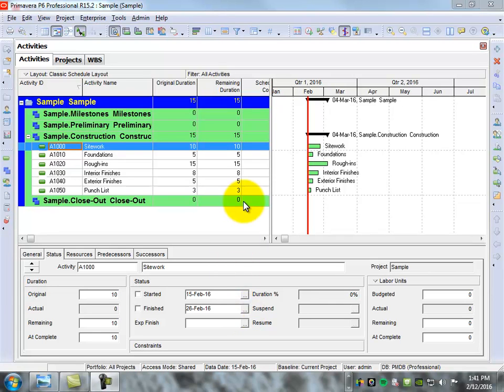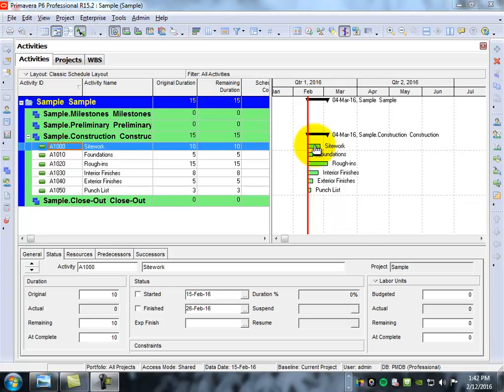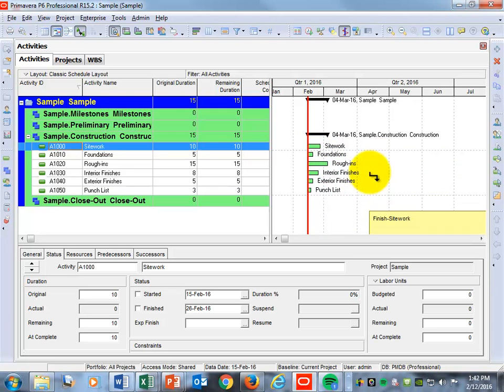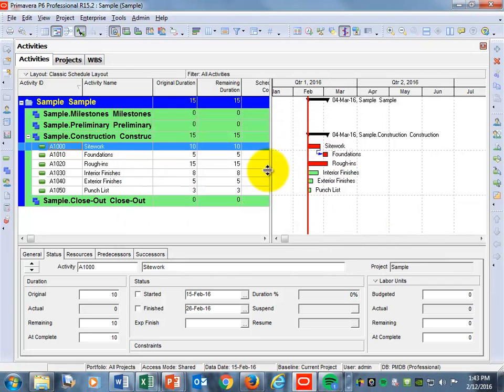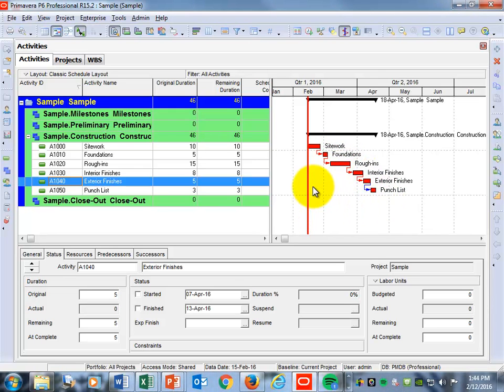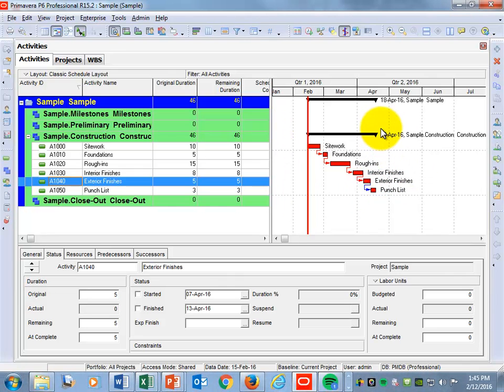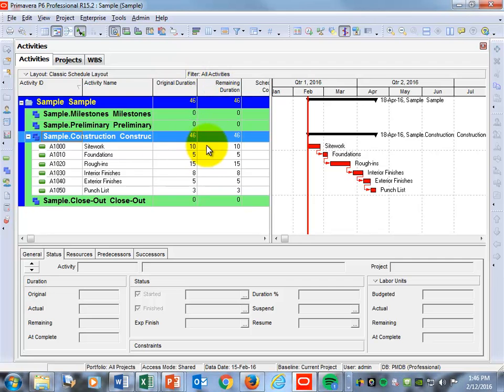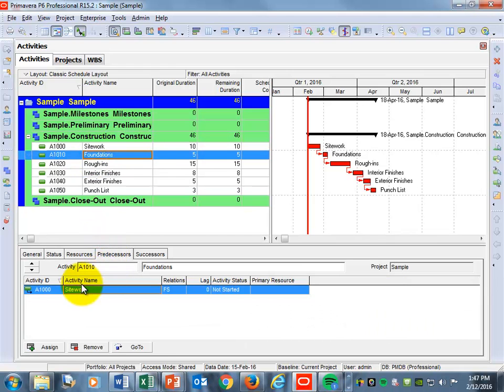Primavera P6 Adding Relationships Video